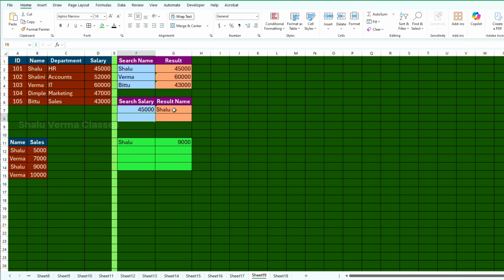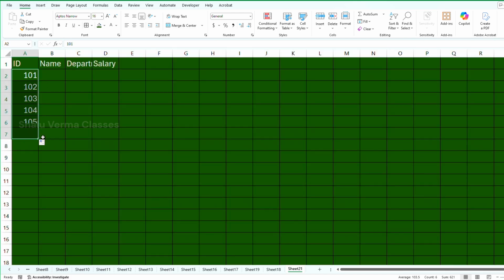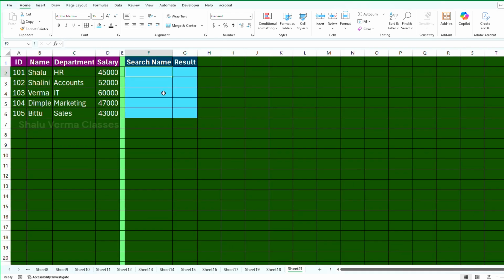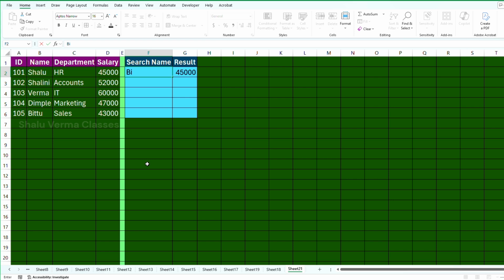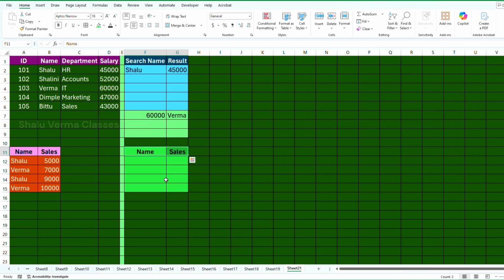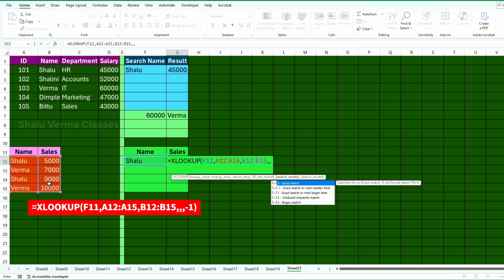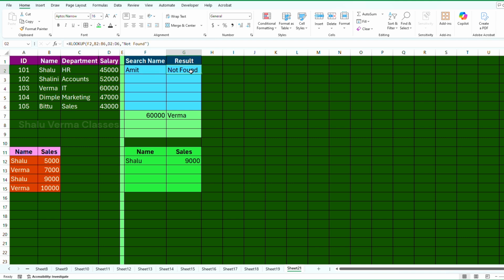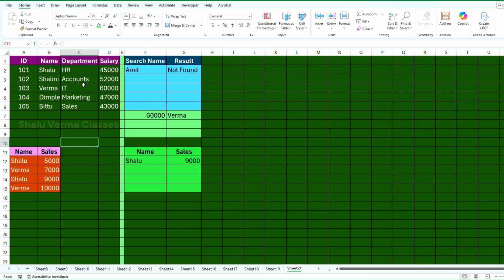Excel XLOOKUP Secrets 🔥 5 Powerful Tricks 90% Users Don’t Know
In this video you will learn one of the most powerful Excel functions — XLOOKUP.
Most Excel users still depend on VLOOKUP, but XLOOKUP is faster, smarter and more flexible.
In this tutorial you will learn:
• How to replace VLOOKUP with XLOOKUP
• Search data easily in Excel
• Return values from large datasets
• Avoid common lookup errors
If you want to improve your Excel skills for office work, this is a must-know function.

excel xlookup tutorial
excel office skills
excel data lookup